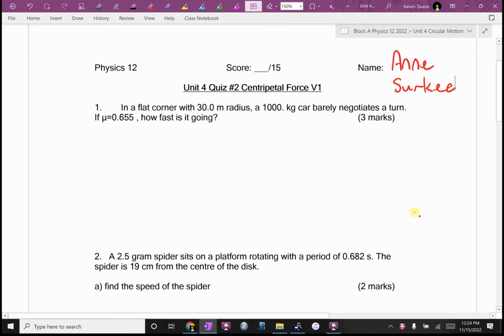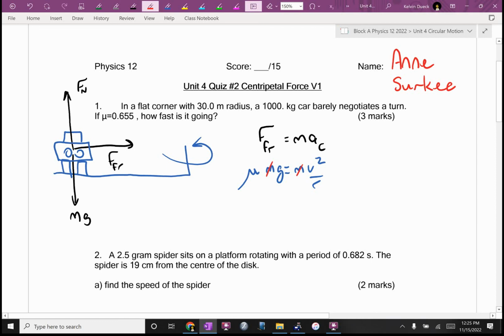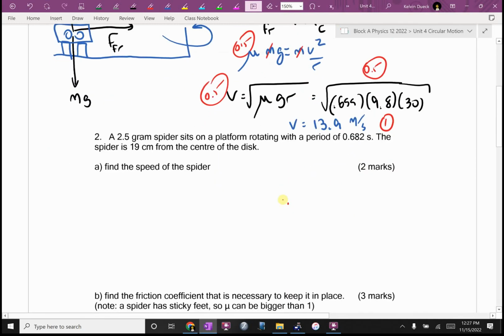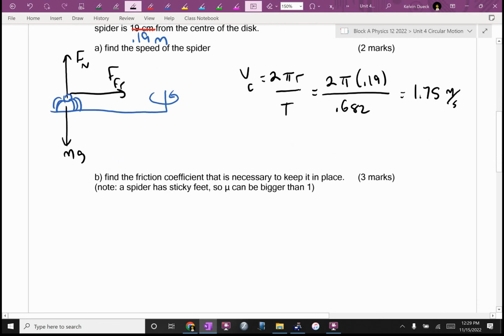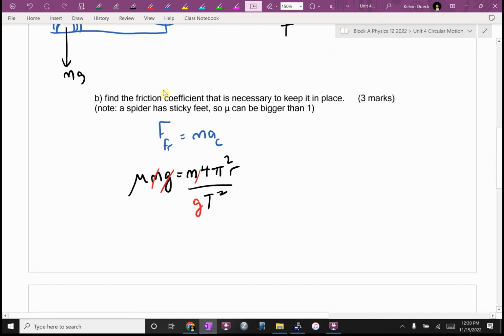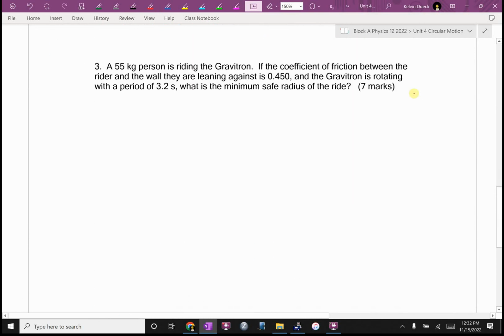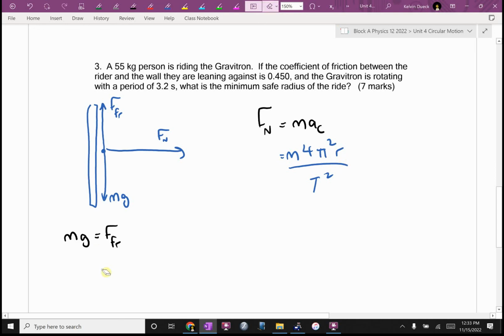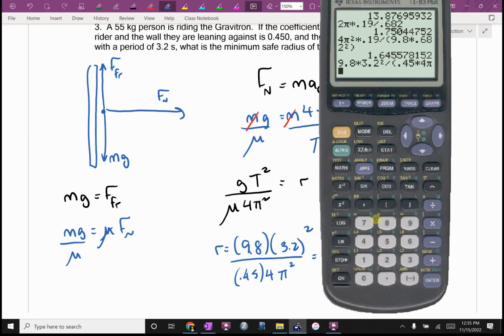Phyics 12 U4 Answers to Quiz 2